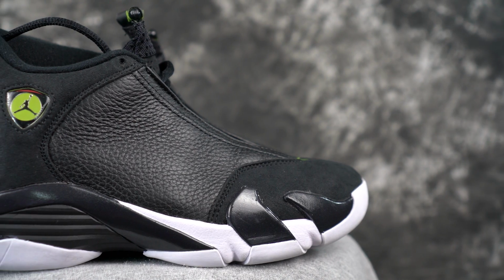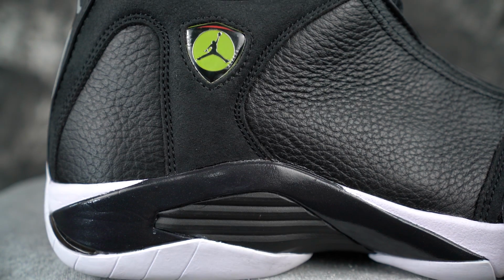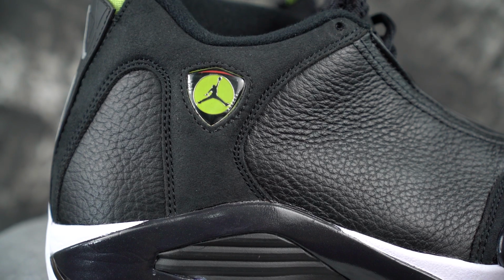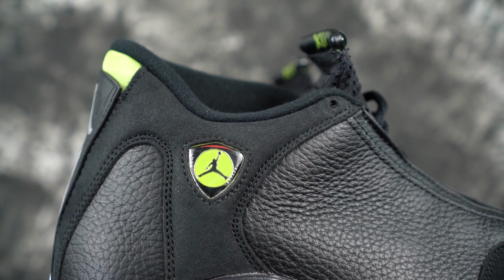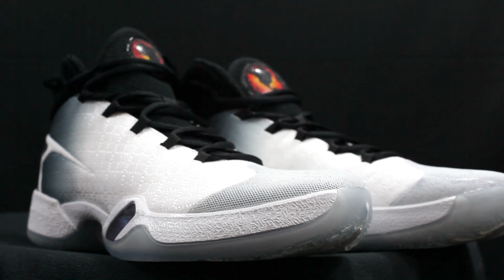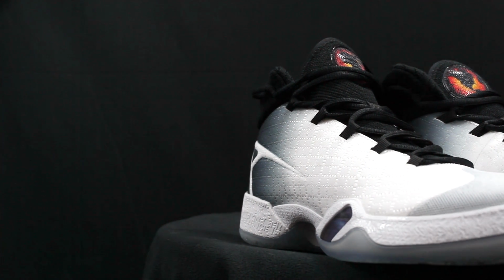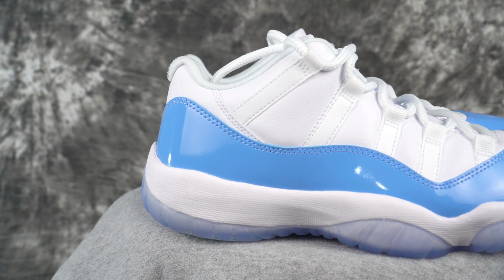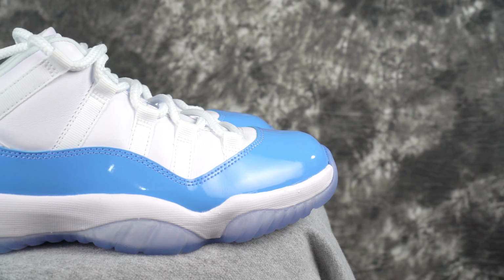What Are The Best Jordans To Ball In??